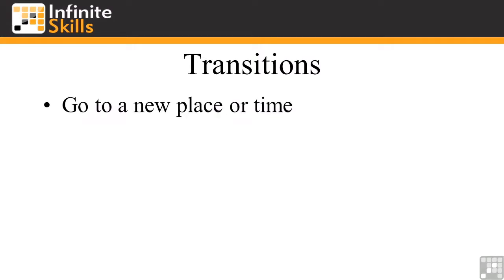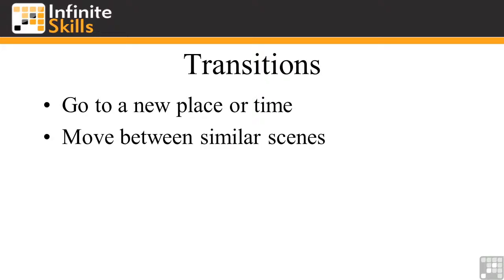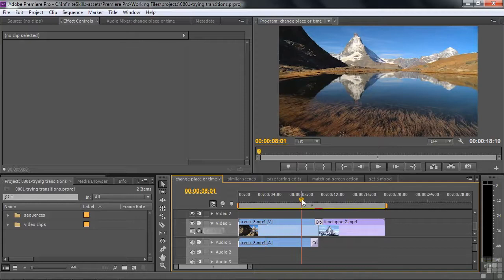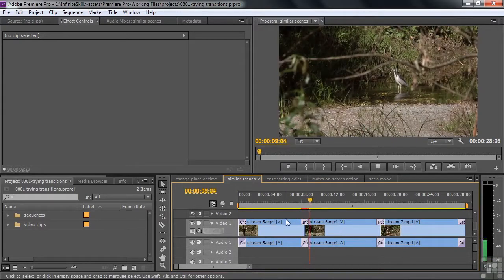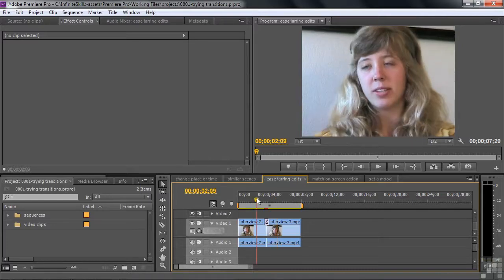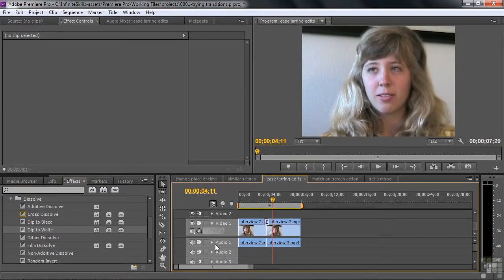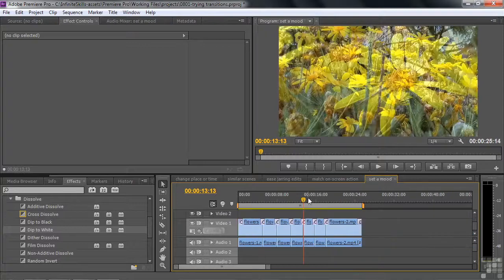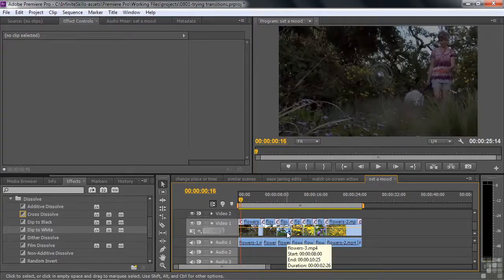Trying Out Some Video Transitions